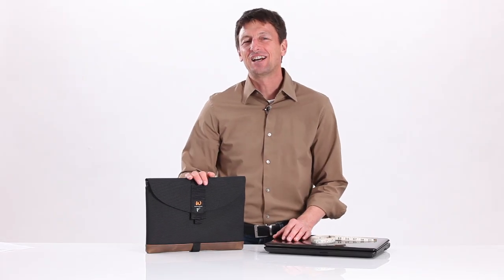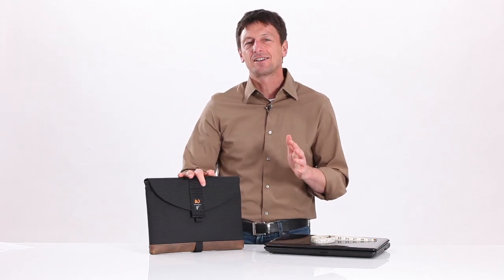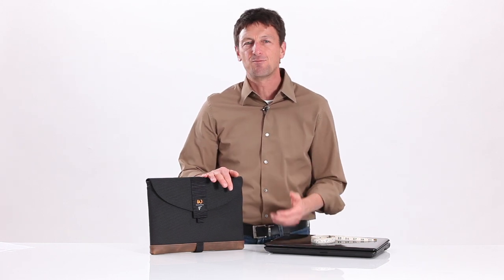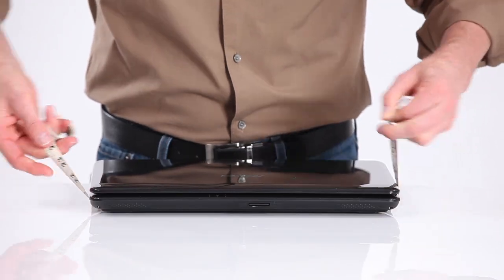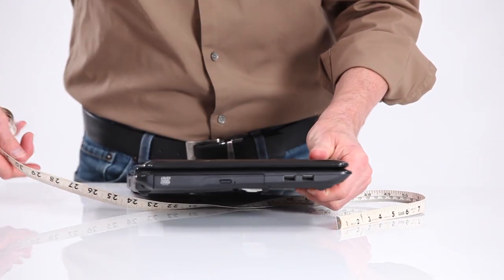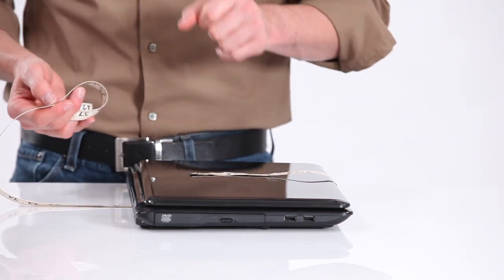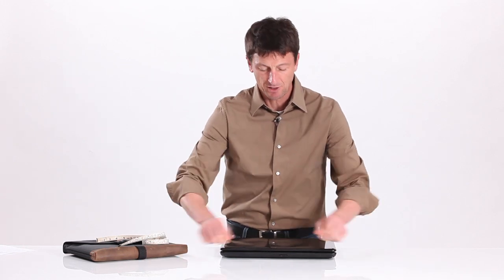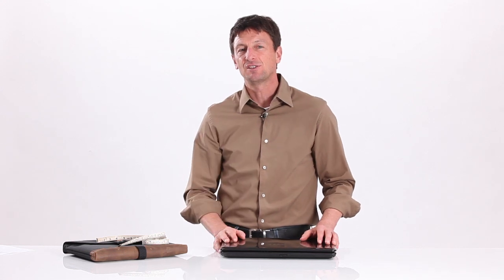How to Measure Your Laptop - WaterField Designs - Laptop SleeveCase - SFBags.com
to purchase your made-to-measure SleeveCase after this quick tutorial.

Watch this short video to see how to take exact measurements of your laptop in order to have a custom-fit SleeveCase made.